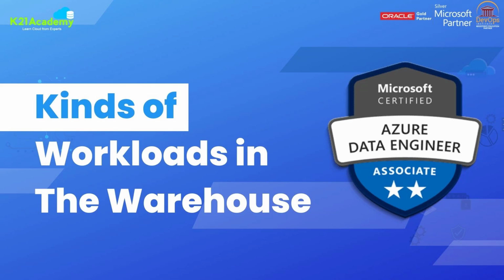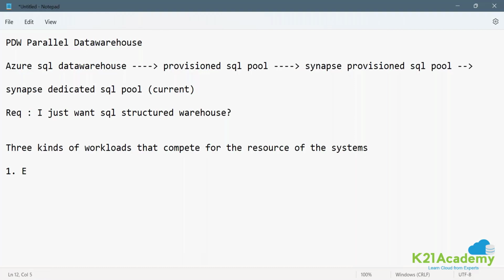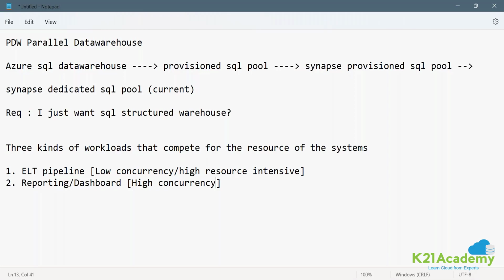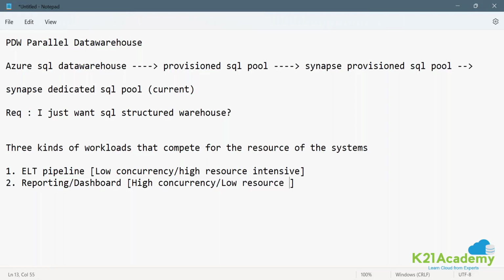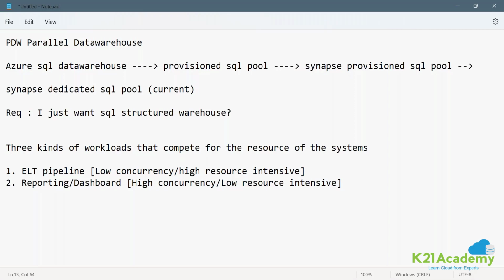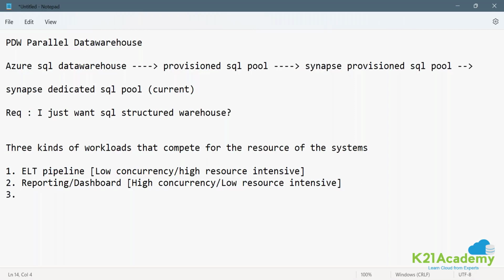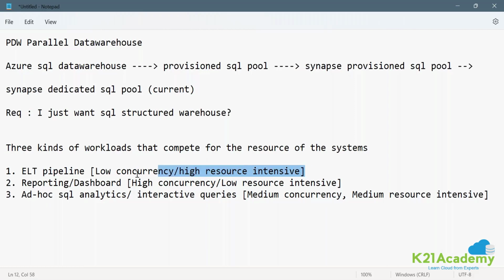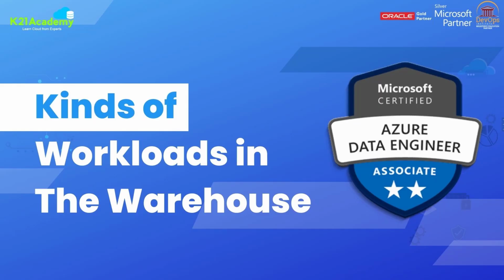Data Warehouse Workloads: Use Cases & Kinds of Workloads | K21Academy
𝐖𝐚𝐭𝐜𝐡 𝐎𝐮𝐫 𝐅𝐑𝐄𝐄 𝐂𝐋𝐀𝐒𝐒 𝐎𝐧 𝐌𝐢𝐜𝐫𝐨𝐬𝐨𝐟𝐭 𝐀𝐳𝐮𝐫𝐞 𝐃𝐚𝐭𝐚 𝐄𝐧𝐠𝐢𝐧𝐞𝐞𝐫 𝐂𝐞𝐫𝐭𝐢𝐟𝐢𝐜𝐚𝐭𝐢𝐨𝐧 [𝐃𝐏-𝟐𝟎𝟑] & 𝐐/𝐀

𝐊𝐢𝐧𝐝𝐬 𝐨𝐟 𝐖𝐨𝐫𝐤𝐥𝐨𝐚𝐝𝐬 𝐢𝐧 𝐭𝐡𝐞 𝐖𝐚𝐫𝐞𝐡𝐨𝐮𝐬𝐞

⚡ A data warehouse gathers data from many different sources within an organization. This data is then used as the source for analysis, reporting, and online analytical processing (OLAP). The focus of a data warehouse is to provide answers to complex queries, unlike a traditional relational database, which is focused on transactional performance.

⚡ Organizations collect data from a variety of data sources. It can be structured data like data in relational databases or it can be unstructured data like data available in CSV JSON and log files, data from NoSQL databases, or audio and video files.

⚡ A data warehouse typically consists of 4 layers: Injection, Storage, Transform and Enrich and Model & Serve

will get an overview of the Kind of Workloads in the Warehouse.

If you are planning to become a Microsoft Azure Data Engineer then register for the FREE Class